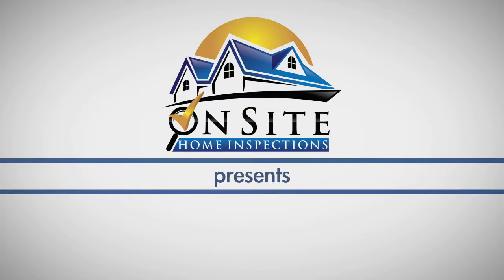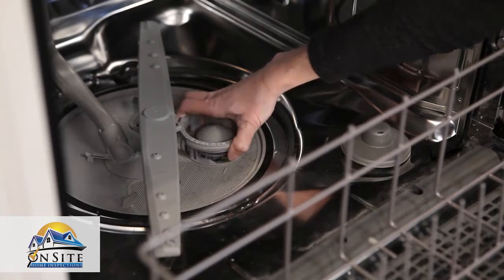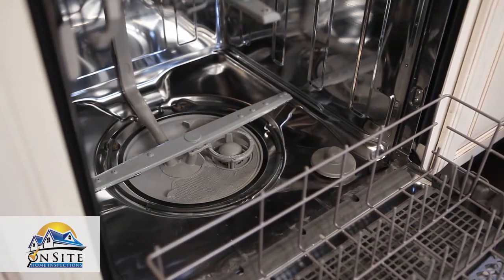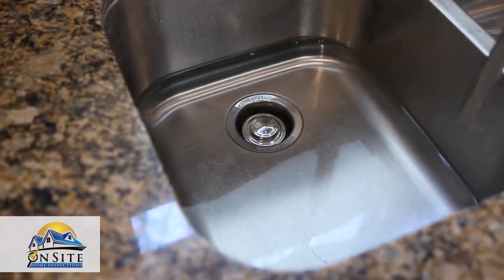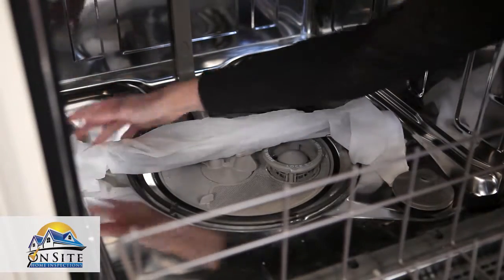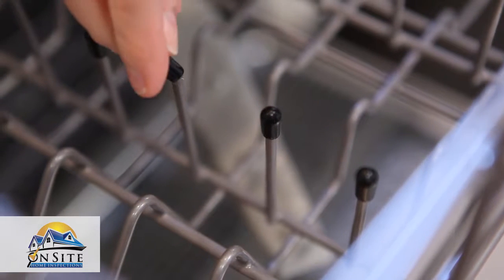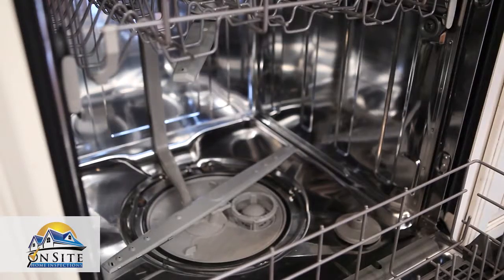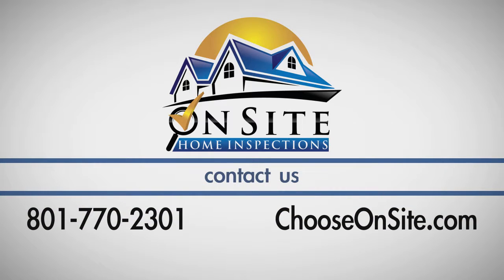OnSite Home Inspections - Dishwasher Maintenance